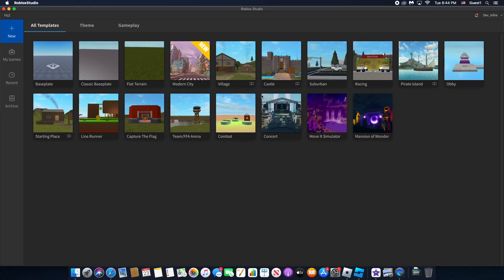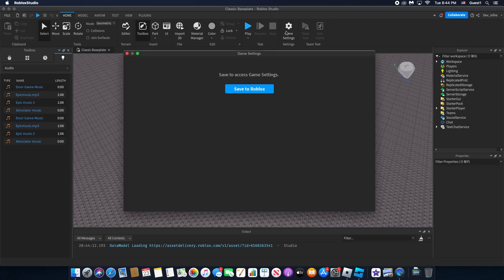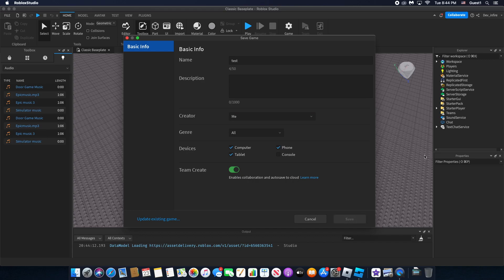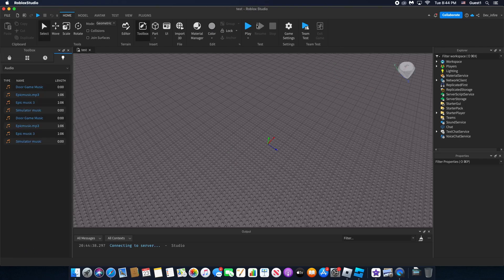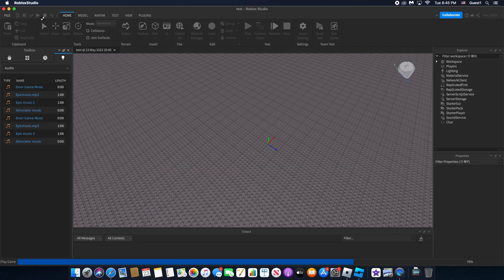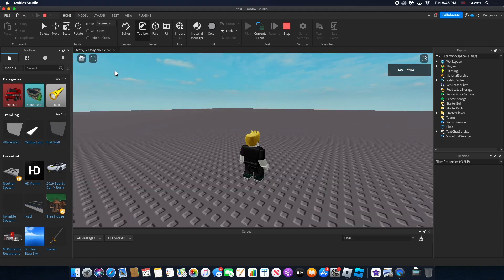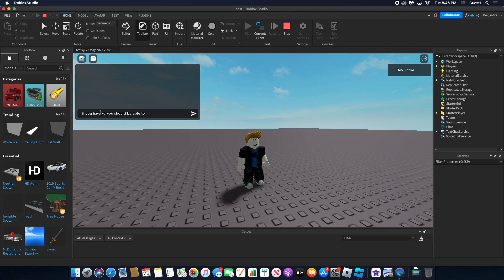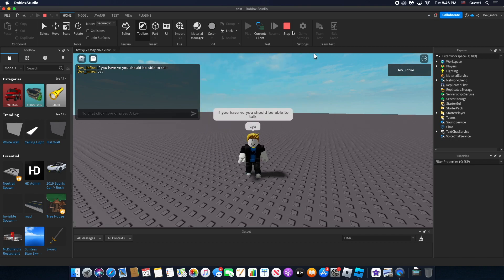(OUTDATED: I MADE A NEW VERSION) How To Add VC In Your Roblox Game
after this video you will know how to enable VC in your roblox game